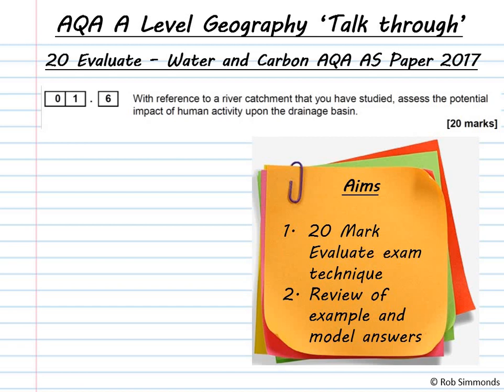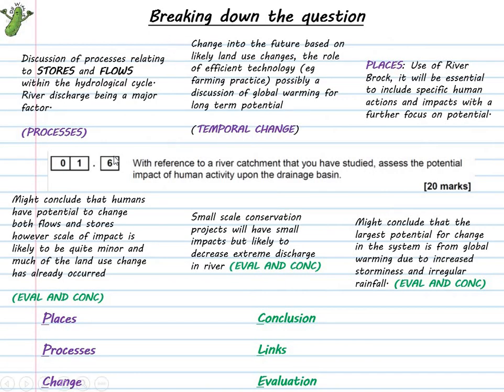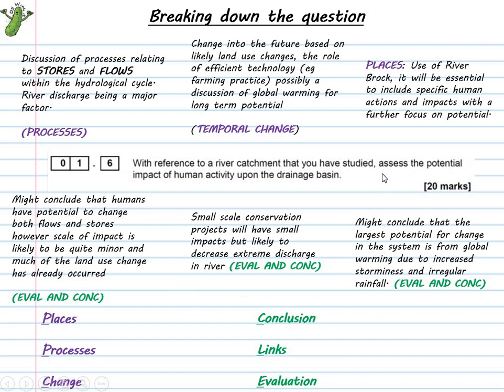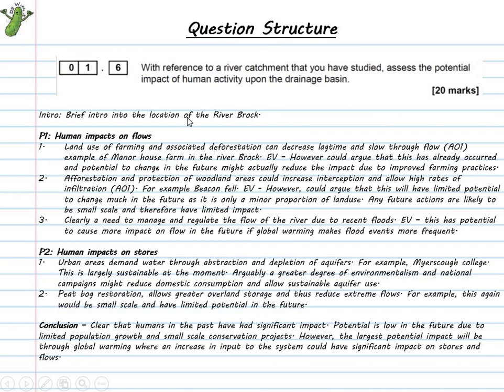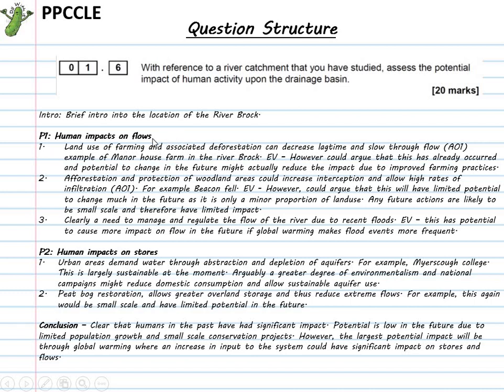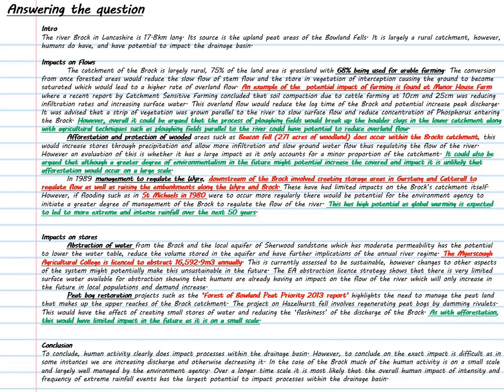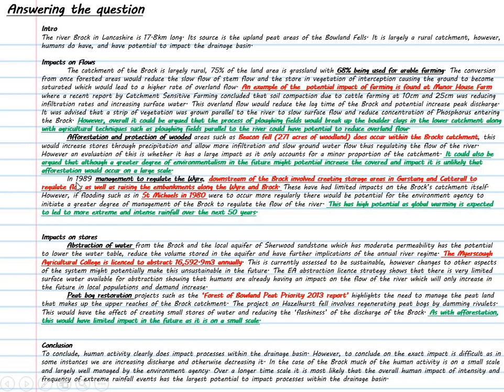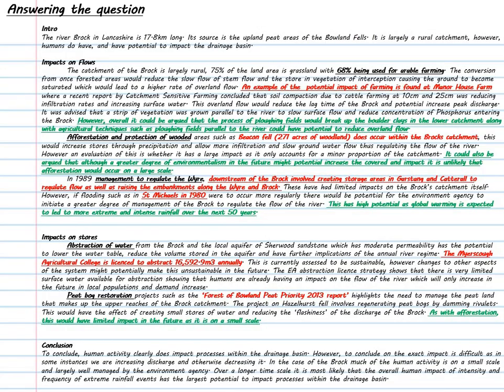AQA Geography A Level 20 Evaluate WC Human Catchment Processes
This video talk through goes through the Water and Carbon question outlined below.

‘With reference to a river catchment that you have studied, assess the potential impact of human activity upon the drainage basin'